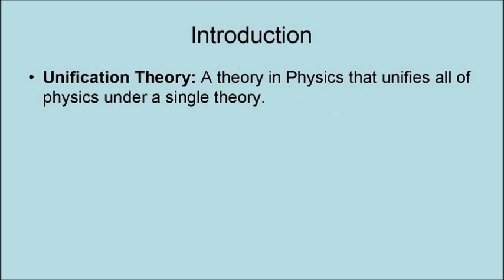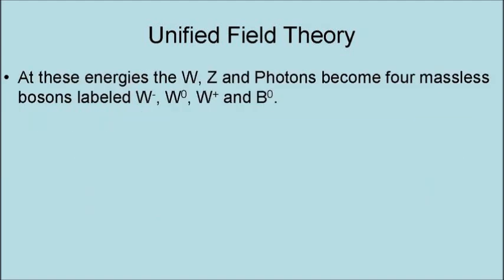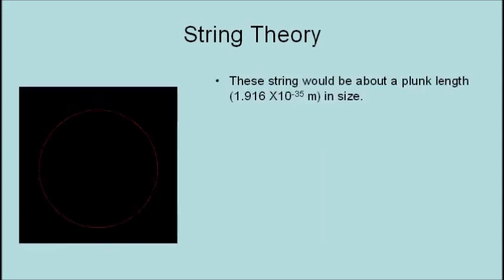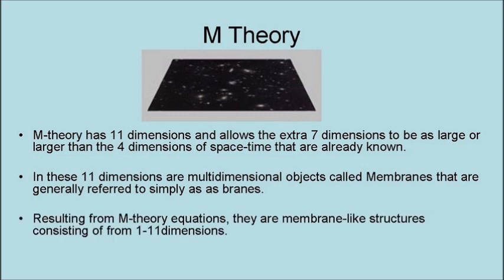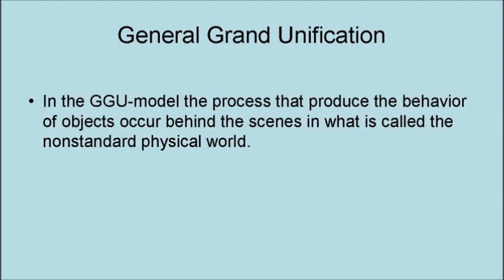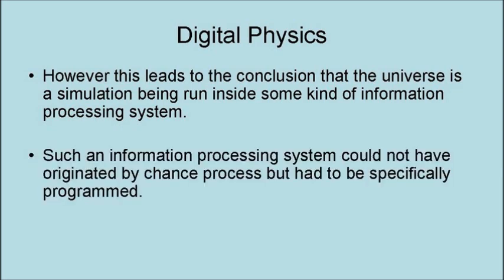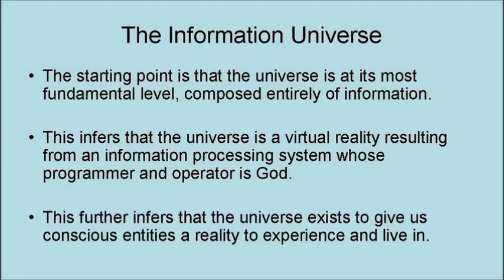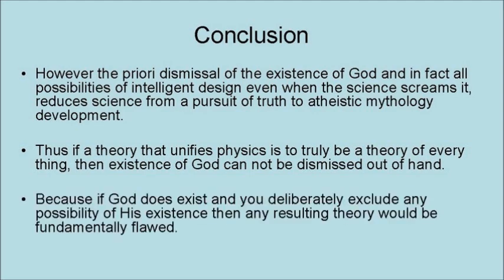Unification Theory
This video is an introductory discussion of the concept in physics of unification theory.